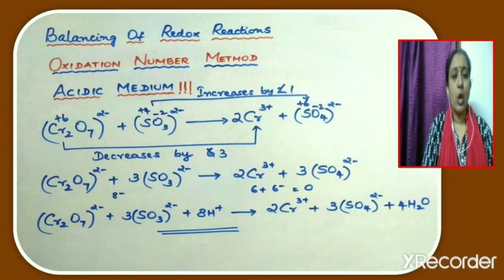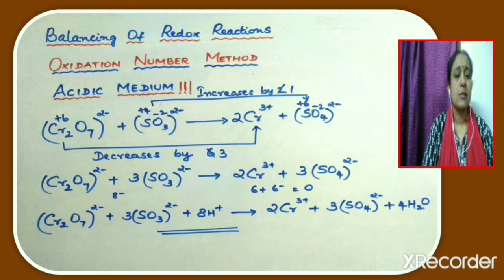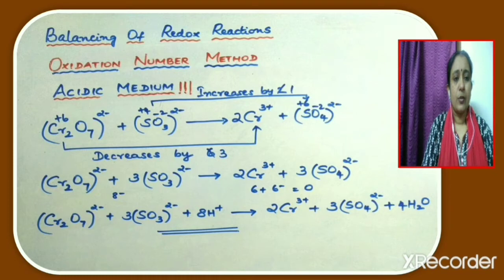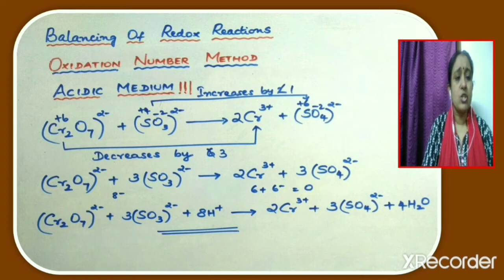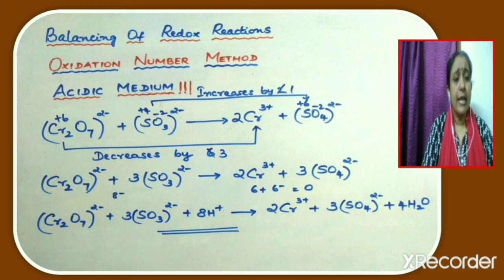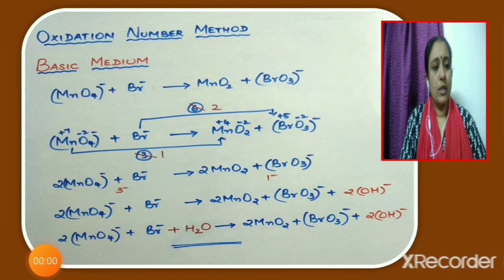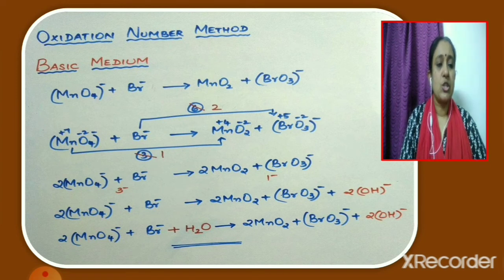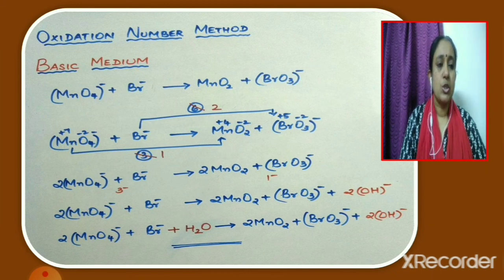Class XI Chemistry Part 6,29/9/2020